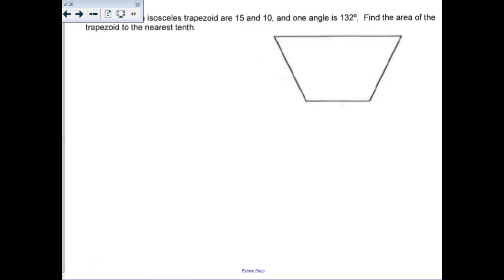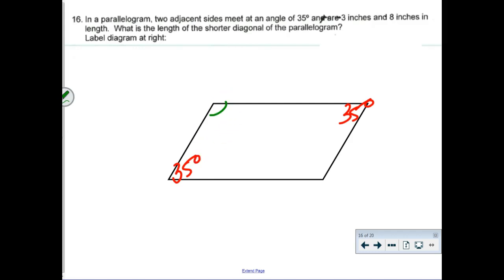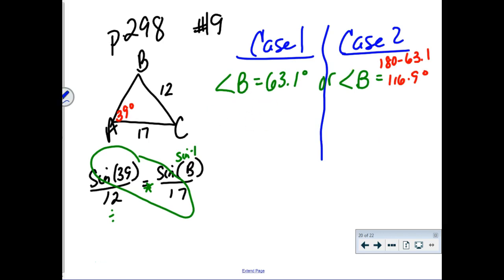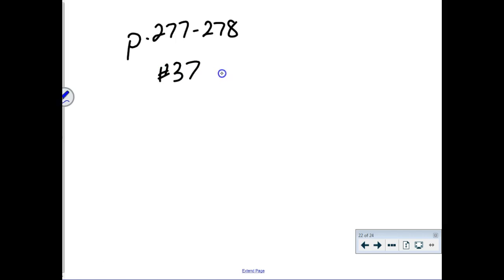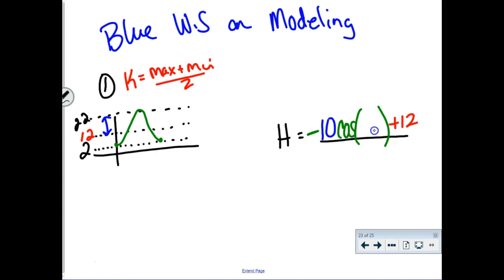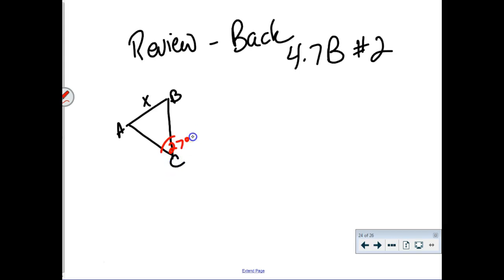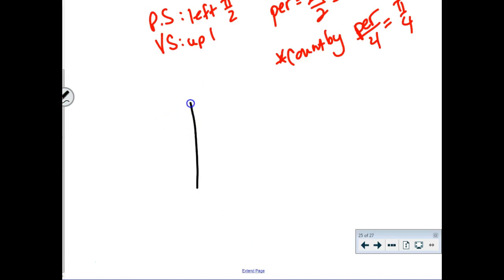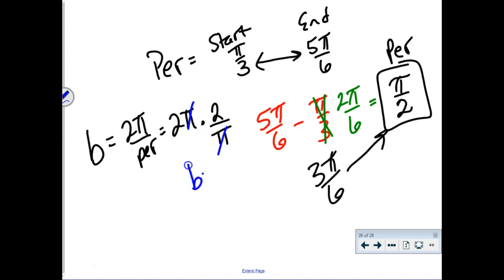PreCalc Help with HW Check #3 and Review #3 Feb 2019